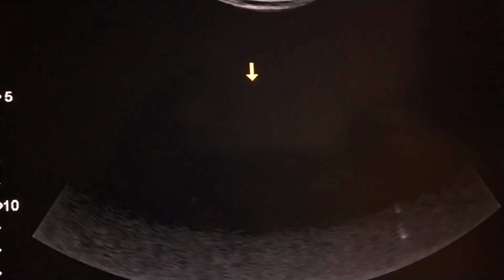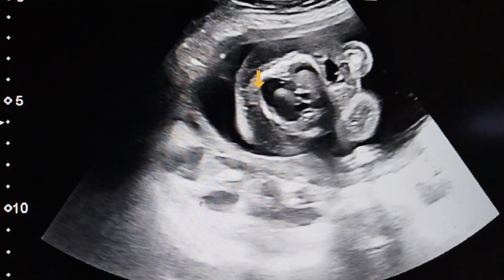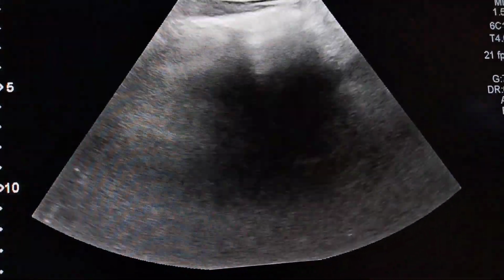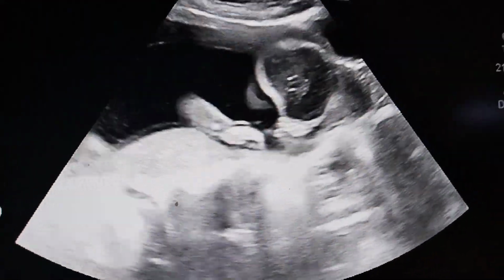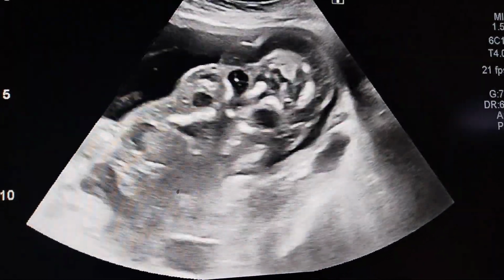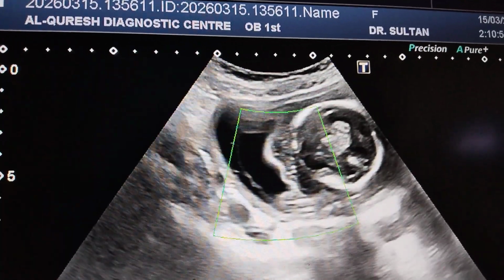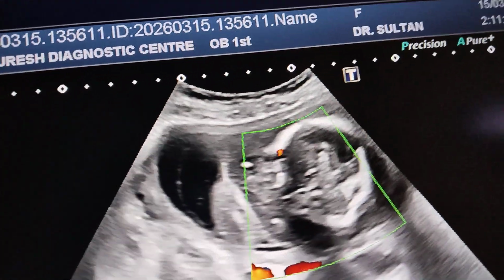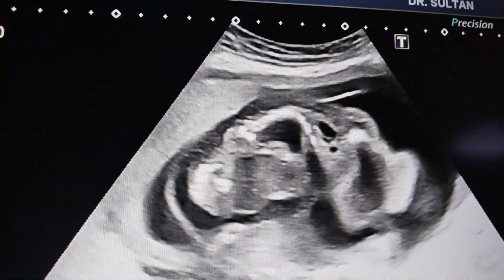ULTRASOUND CASE STUDY OF CYSTIC HYGROMA WITH NON IMMUNE HYDROPS FETALIS